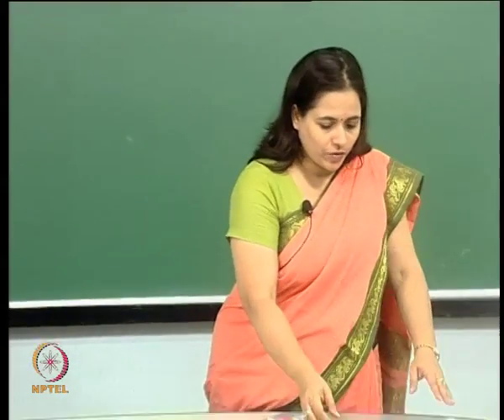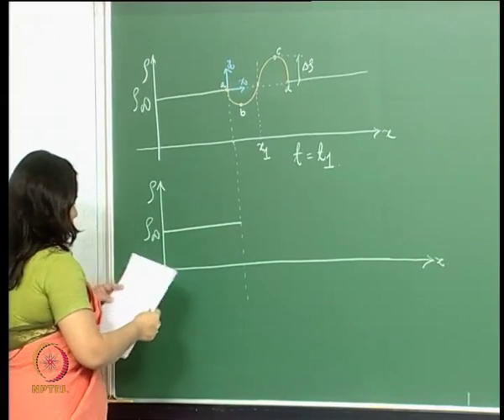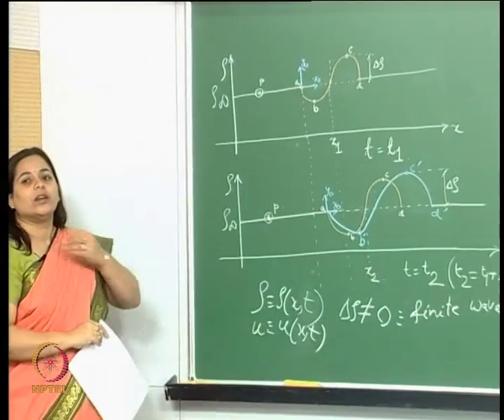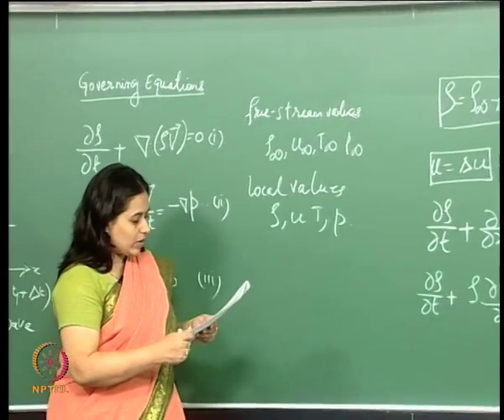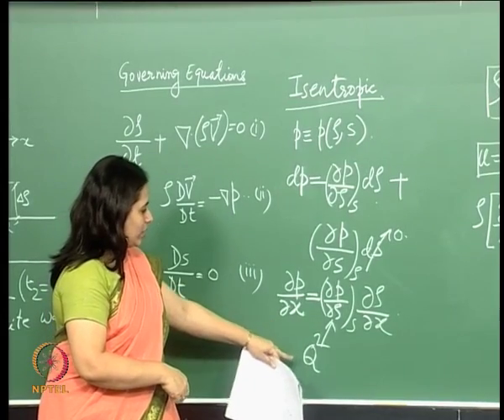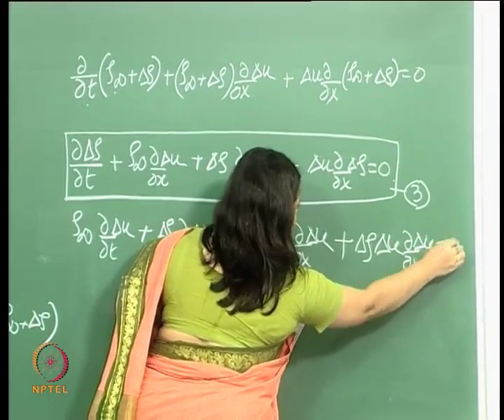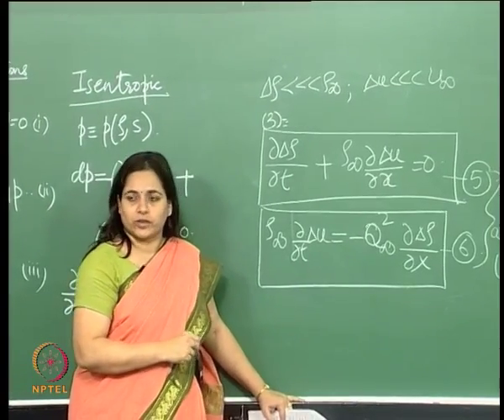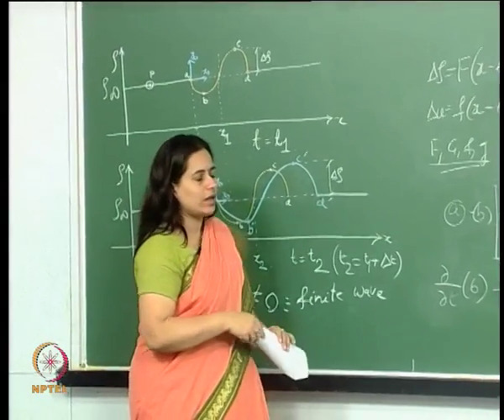Mod-01 Lec-16 Lecture-16-A review of wave propagation